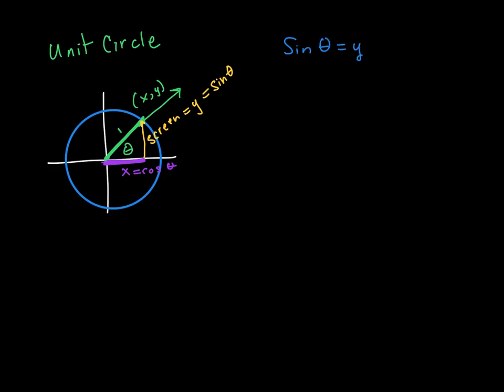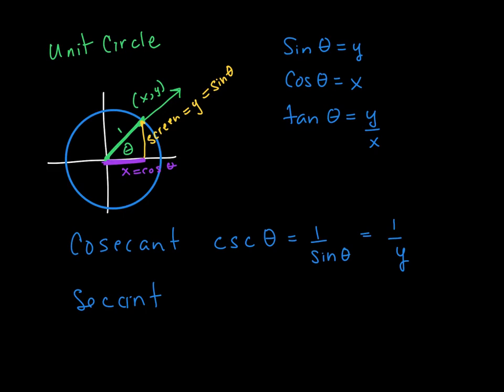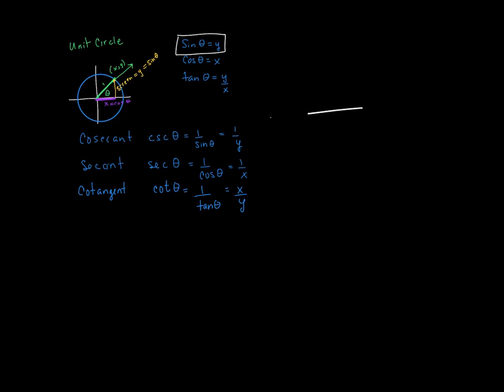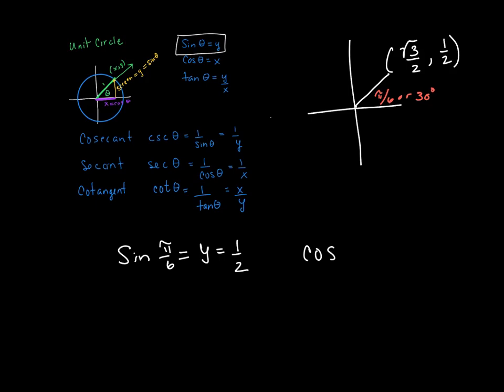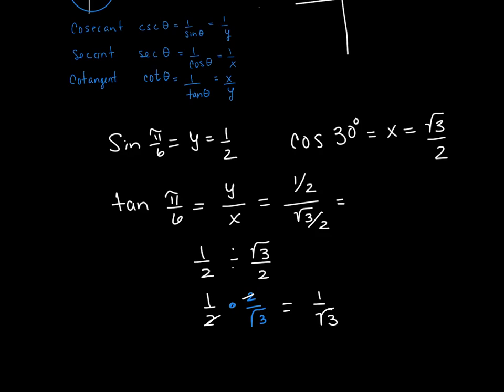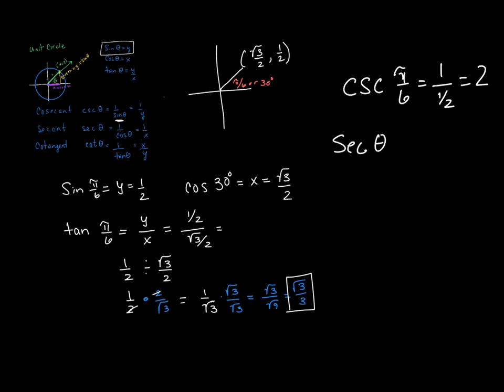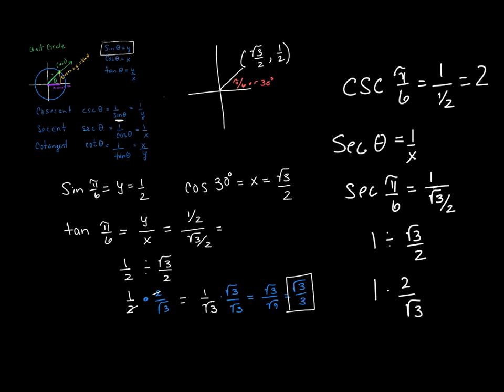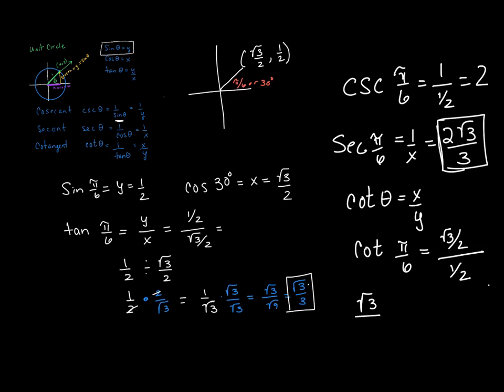4. 2 Point on the Unit Circle to Find the 6 trig functions.